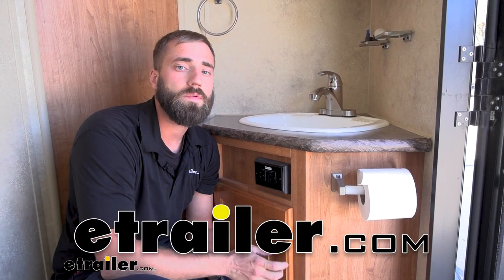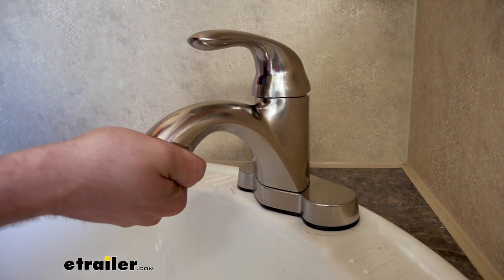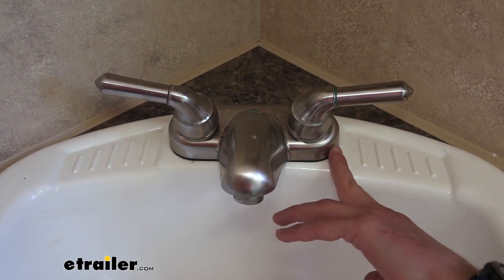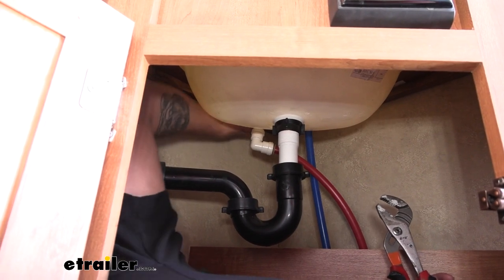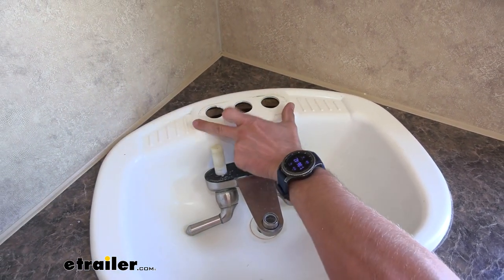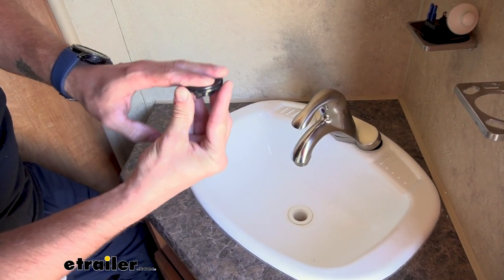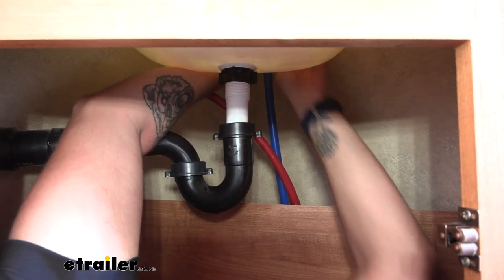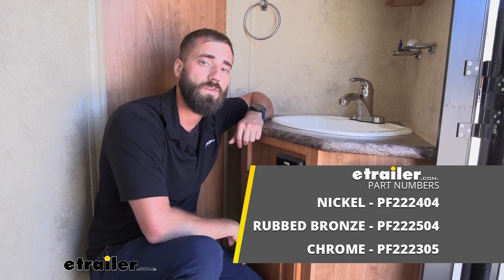Phoenix Faucets Catalina RV Bathroom Faucet Installation - 2010 Forest River Flagstaff Classic Super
Search for other popular Forest River Flagstaff Classic Super Lite Travel Trailer parts and accessories:

Hey guys, Kevin here with etrailer and today I'll be showing you how to install the Phoenix Faucets Catalina RV bathroom faucet here in our 2010 Forest River Flagstaff Classic super light travel trailer. So if your faucet is just not working at all or maybe it's just starting to kinda wear out and corrode then it might be time to upgrade your faucet to the Phoenix Faucets Catalina RV bathroom faucet. This faucet has a single lever design that can easily switch over from hot over to cold. It has a nice brushed nickel finish, but it also comes in a rubbed bronze and a chrome as well so that you can match the aesthetics of your trailer. It has a 1.2 gallon per minute water flow and the aerator comes off super easy. This is one of the things that people will kind of get into most often.

With the aerator screwed off, you can easily clean it out. This is one of the most common things, that this gets clogged up and just needs to be kind of rinsed out and fixed, and then all you have to do is just screw it back on. Installation of your RV faucet is honestly gonna be super simple. The toughest thing is really just getting your hands in behind the sinks just because RV manufacturers don't really give you a lot of room to work. So here's our neighbor's current faucet.

As you can see, it's kind of getting worn out, the finish on it's kinda getting ruined and it's just nothing that you can really clean off. It just kind of happens over time. Build up kinda gets on there and eats through it. So we're gonna go ahead and replace it. To replace that, there are two fittings down below that are just a screw-on fitting, so we will have to get under the sink, which pretty tight space, especially in campers just like this where you really just have this really, really tiny cabinet but should be super simple.

We're just gonna unscrew those off and we'll be able to plop our old faucet off. So here's the fittings I'm talking about, these just simply screw on. This is typically gonna be what you're gonna find on any kind of faucet like that. With these, they are plastic, you shouldn't have to really use any tools to get 'em on and off, but they may be a little bit tighter than your hand can handle at first. But you do wanna be real careful if you use like channel locks or anything like that, it can kind of start to mar up that connection point and then you're not gonna be able to really get it on there properly and you can end up having a leak.

Here's that little connection point, really, it just screws on. So we can go ahead and get our cold water inlet out and then we can start unscrewing our faucet. If you look at those two inlets, there's these black rings that are around it that are also gonna have that same kind of little tabs on it you can kind of grip onto and unscrew it. So you're just gonna have to take those off. With both rings removed, you can lift up our faucet and then you can see both those water inlets. Now the next step is going to be measuring your sink's water inlet holes. Ours today is spaced four inches apart, center to center. So we know we need to get a faucet that is four inches center to center, or if we have a single-inlet faucet, where it's got the two hoses coming out we just need to make sure that we can cover both of these holes with the little dash plate that kind of goes over that and lets the single stack faucet sit in place. All right, now we got our new faucet and we've got our components with it. There's gonna be this plastic gasket that goes with it and you'll notice there's a little ring that kind of goes around it. That, it's gonna be facing up into the faucet itself, that way it kind of clips into place, and then we can drop it down onto our sink once we kinda get it a little bit wherever you want. Yo